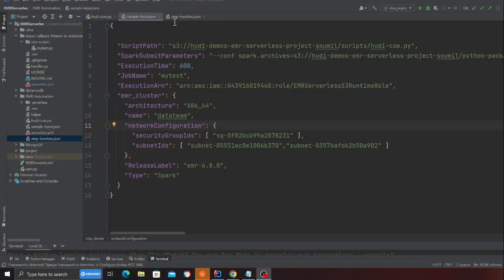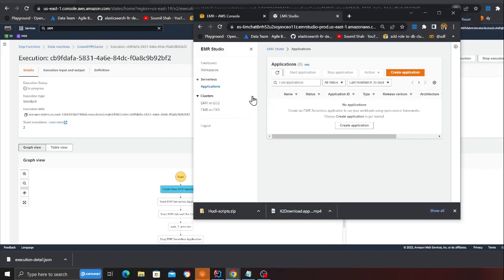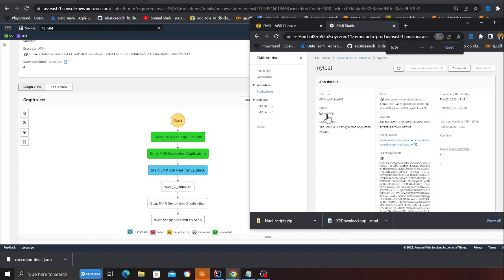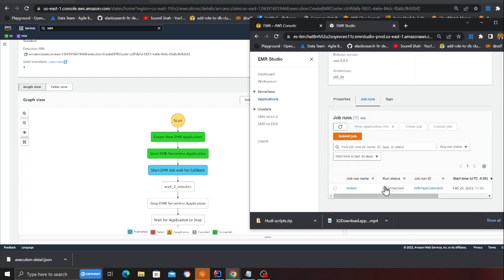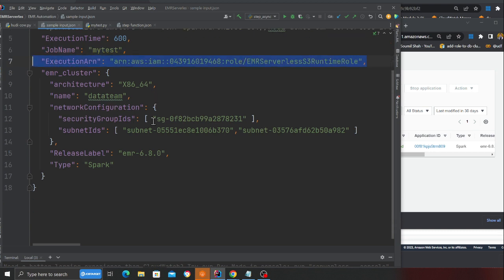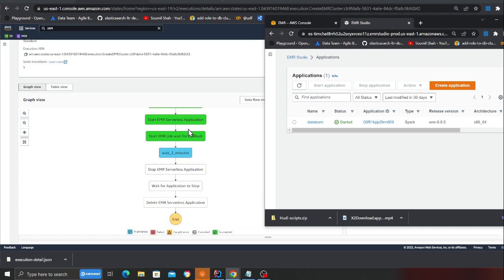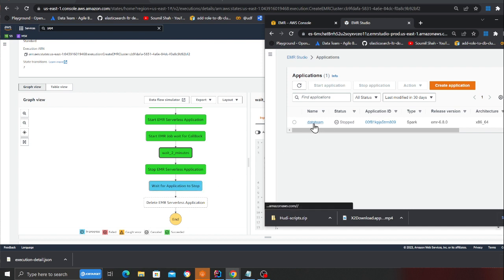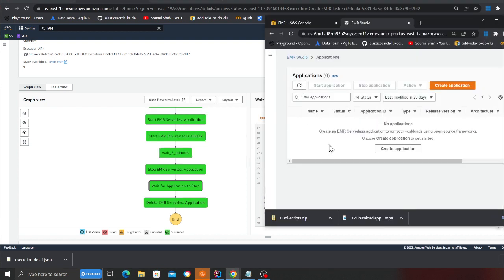Automating EMR Serverless Workload |Creating|Submitting | Destroying EMR Cluster using Step Function